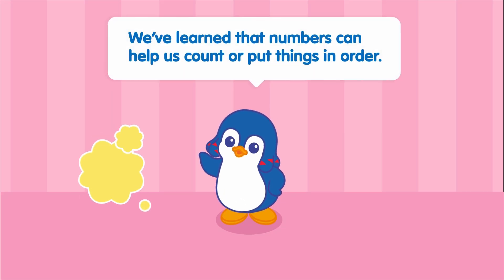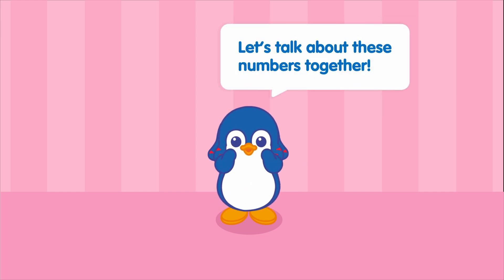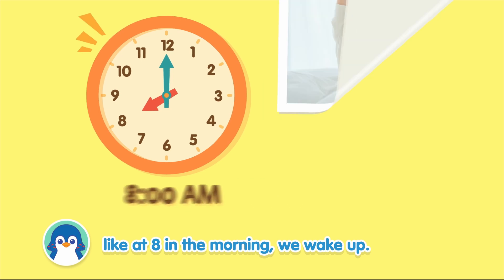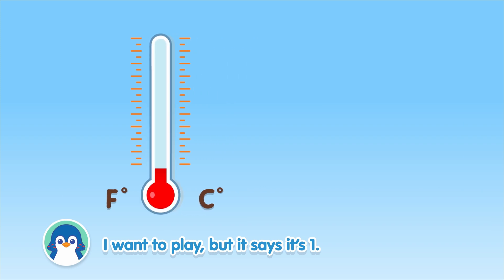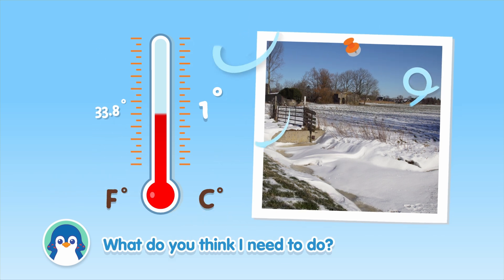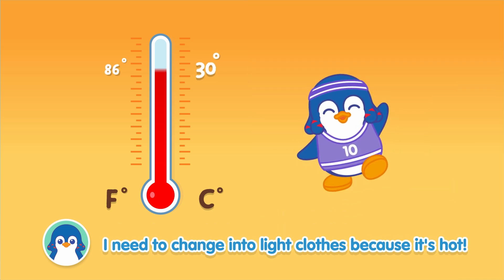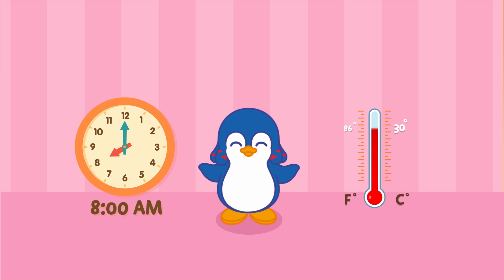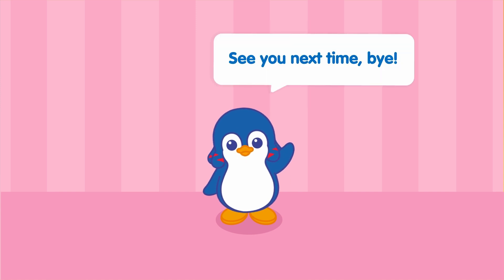🌟[STEAM Lesson] Referential Numbers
What do you like to do at 10 am? How about 3 pm? Referential numbers are numbers that can give you a reference point. Let’s find out more with Curly!

Be sure to follow Badanamu social media channels to find out when the next episode will go live!

💙About Badanamu💜
Badanamu started with an idea to change the world of early learning. Young children can learn and engage with ESL, phonics, and STEAM lessons through our educational songs and nursery rhymes.

We create high-quality, educational songs for you and your kids to enjoy together. Learn about animals, colors, numbers, and much more! It’s time to embark on a playful adventure full of love and discovery with the cute and adorable Badanamu friends.